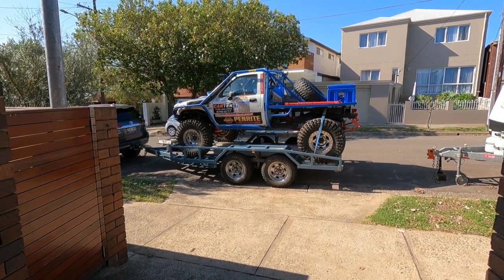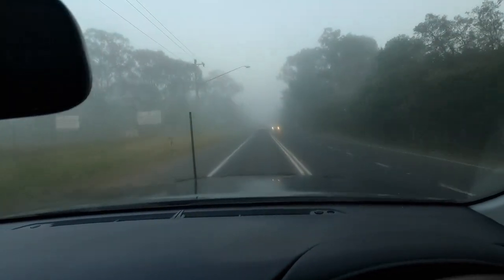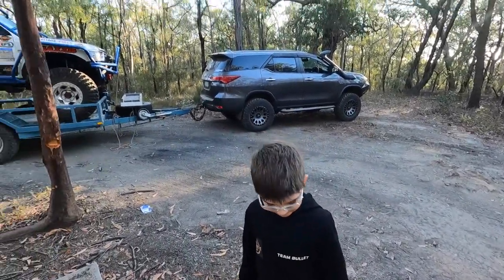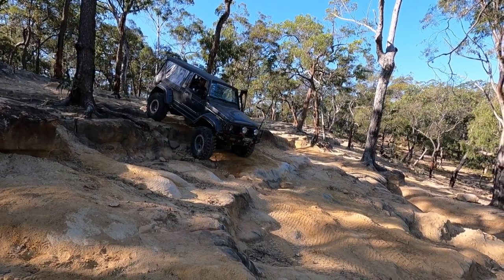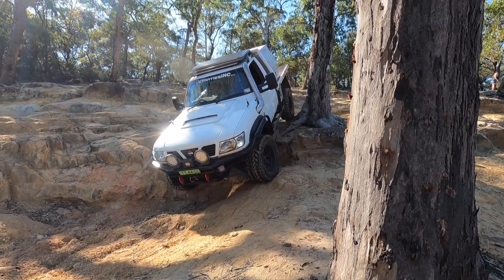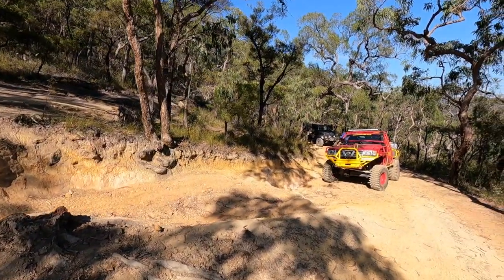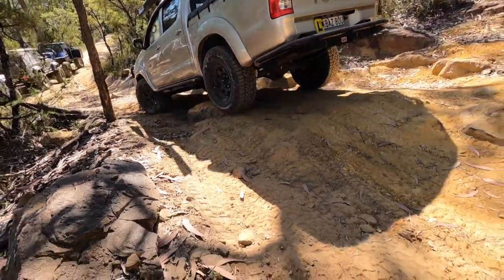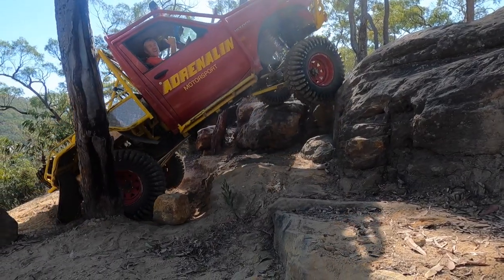Offroad action wheeny creek Toyota Hilux patrol comp truck social part 1 on our way to toolbox hill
part 1 of our comp truck social